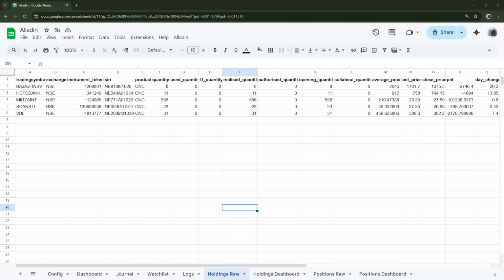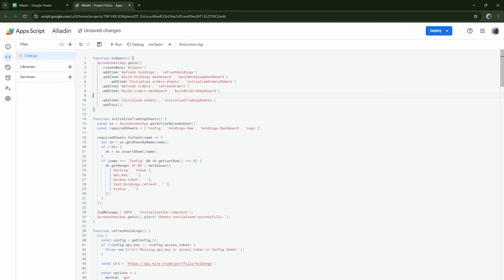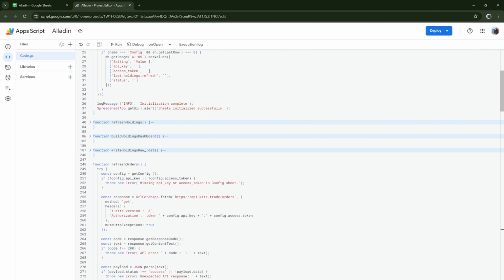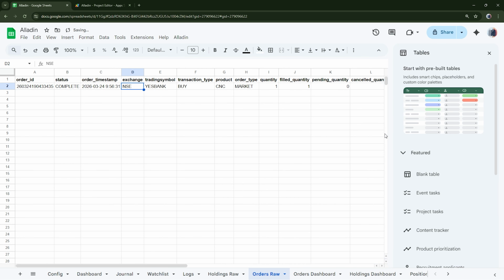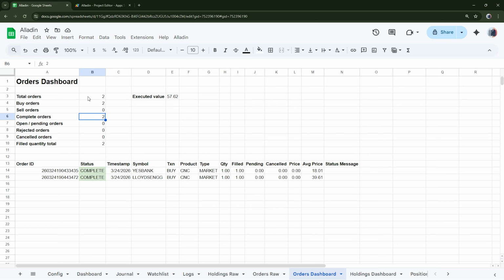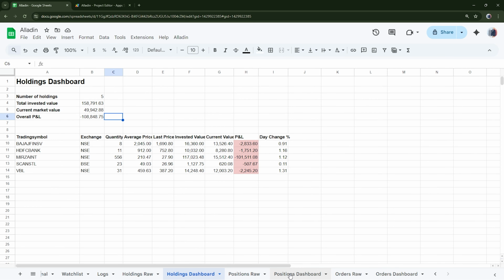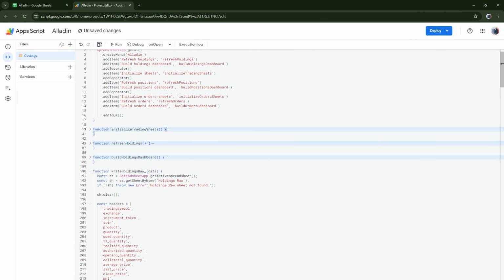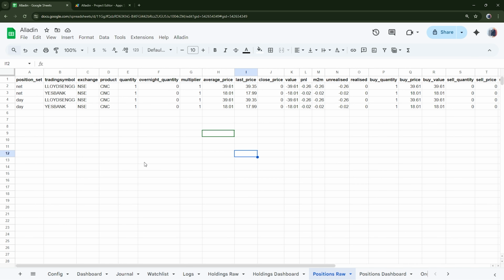LIVE Orders Dashboard: Track All Your Zerodha Trades in Google Sheets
In this video, we build your first LIVE Orders Dashboard using Zerodha data in Google Sheets as part of the Alladin Trading System.

Tracking orders is one of the most ignored parts of trading — but it's where execution mistakes happen. With this dashboard, you can clearly monitor:

Open Orders
Executed Orders
Rejected Orders
Order Status Tracking
Execution Performance

Instead of relying only on broker apps, we build a structured system that gives you complete visibility into your trading activity.

Orders Raw Data Sheet
LIVE Orders Dashboard
Order Status Tracking
Clean Data Flow for Future Automation

Most traders:

Don’t track order mistakes
Don’t review execution
Don’t know where slippage happens

This dashboard helps you become a data-driven trader.

🚀 Part of Alladin Series

This video is part of the Alladin Trading System, where we build:

Zerodha Integration
Holdings Dashboard
Positions Dashboard
Orders Dashboard
Trading Journal
Strategy Engine
Risk Management
Alerts & Automation